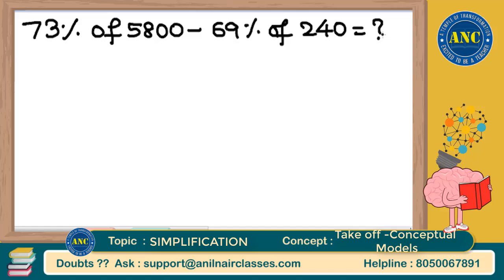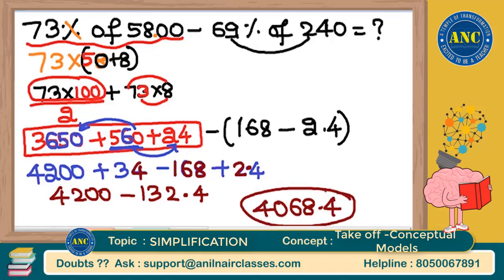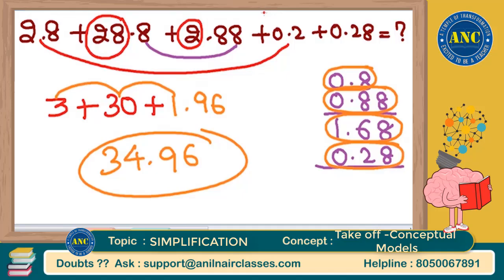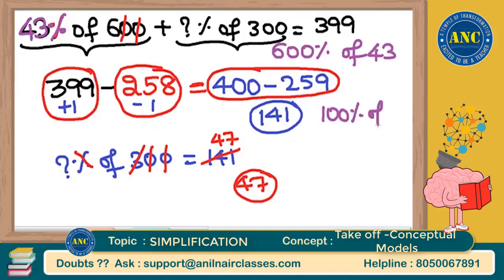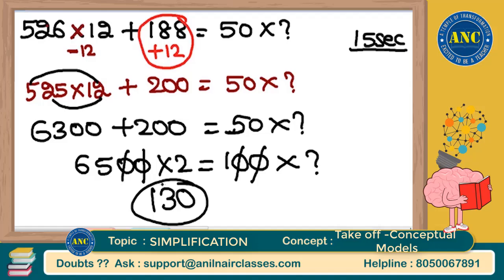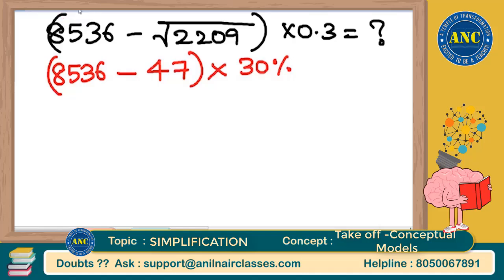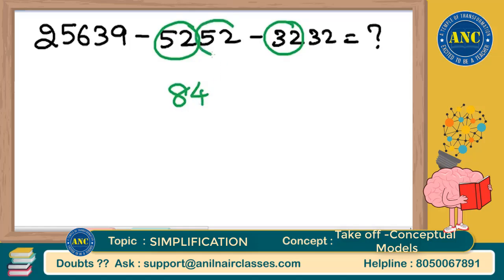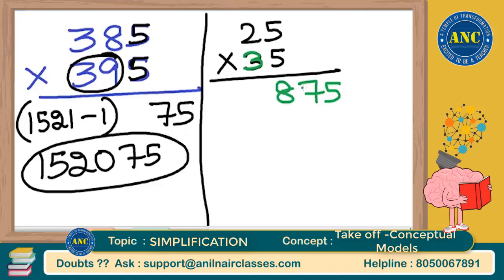Simplification | Session 19 | ANIL NAIR CLASSES | Concepts, Shortcuts and Problems